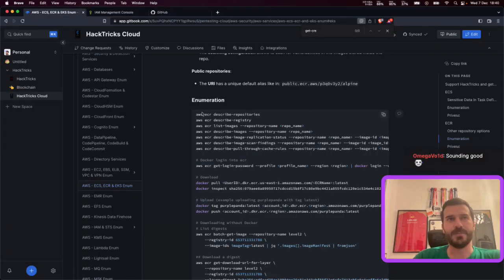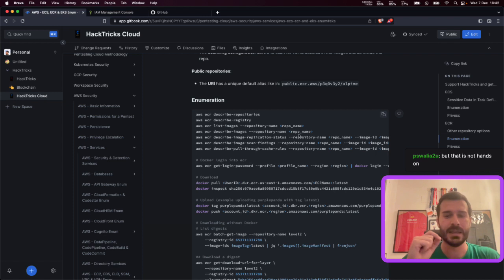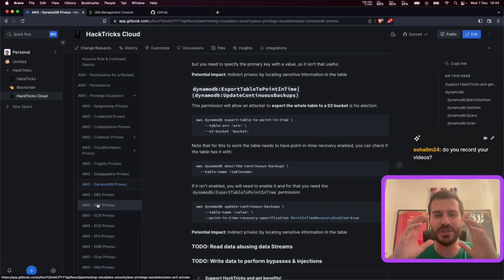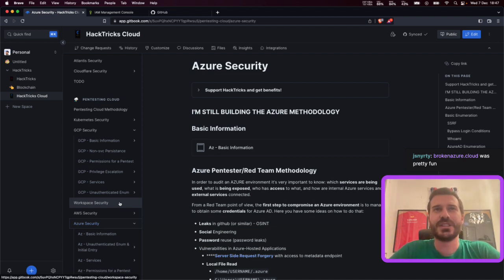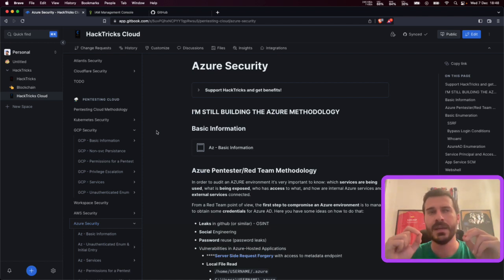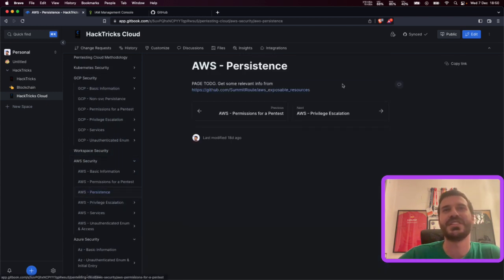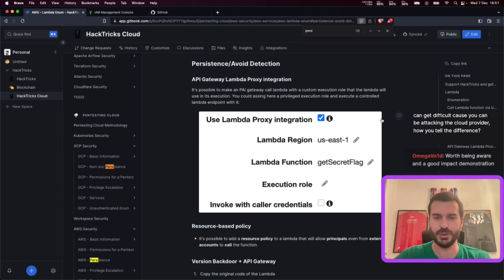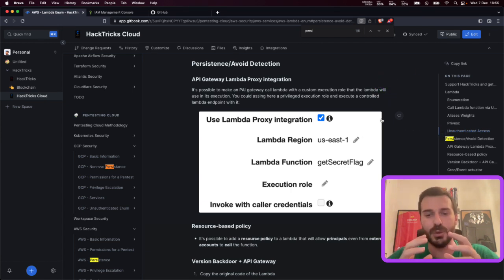How to get started in Cloud Hacking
Learn how to get started on Cloud Hacking!